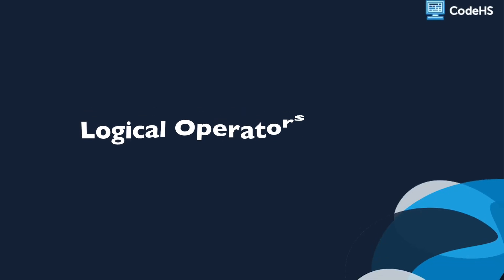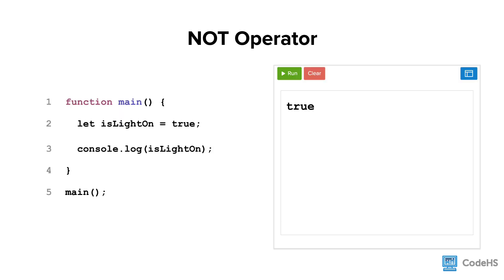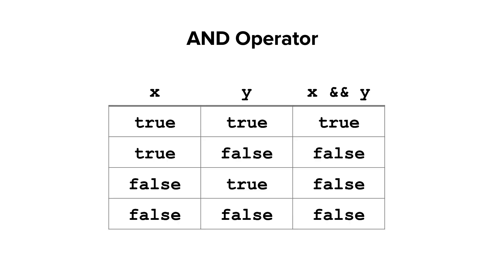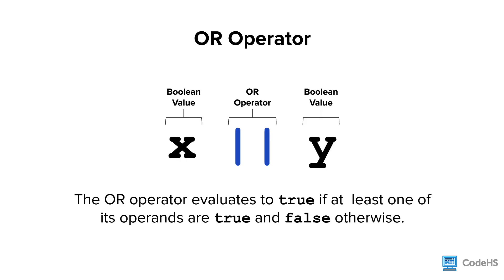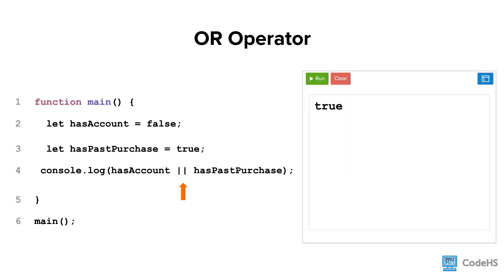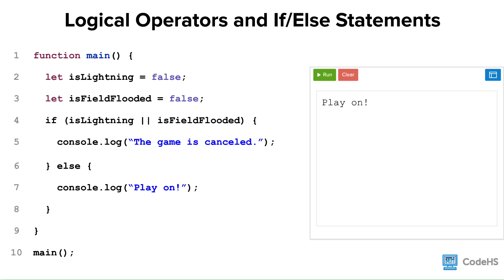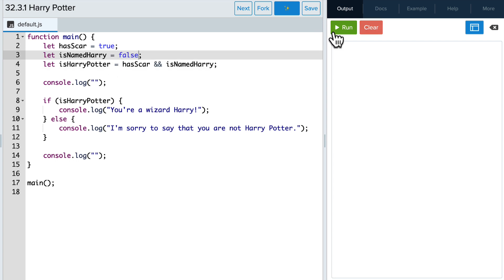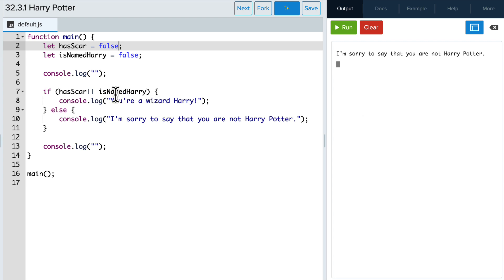JavaScript Logical Operators